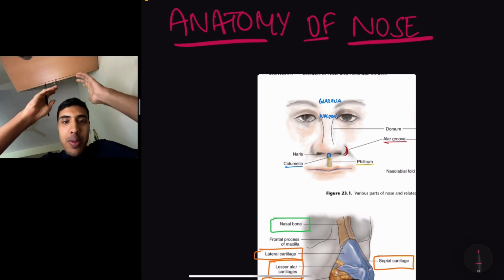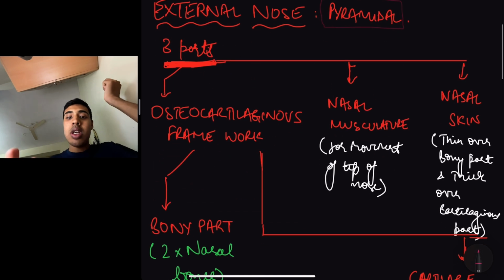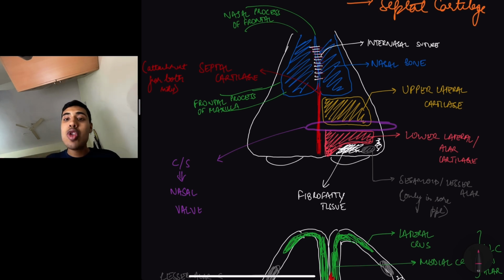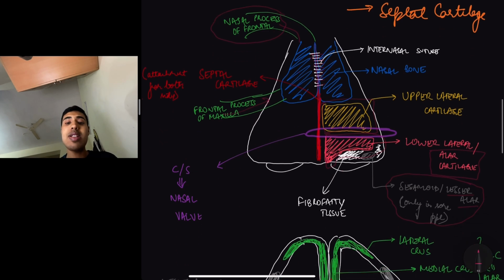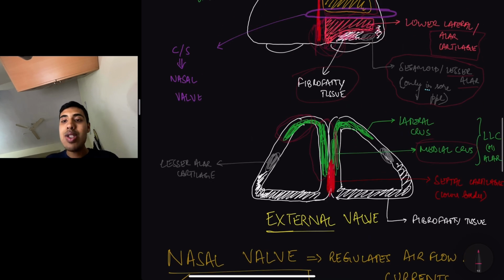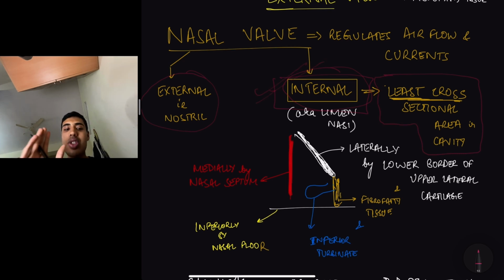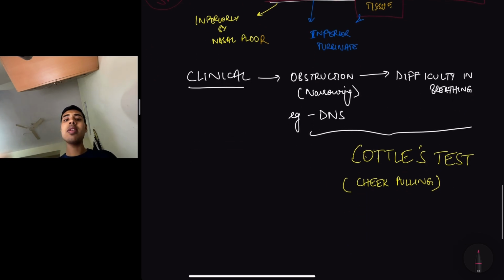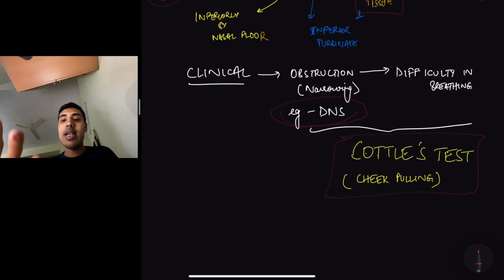ANATOMY OF EXTERNAL NOSE | ENT | MBBS